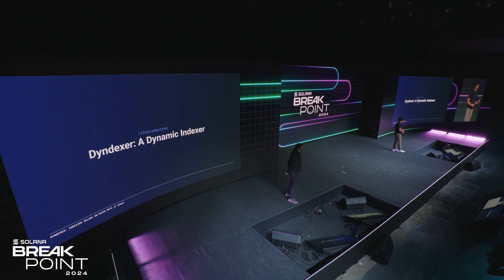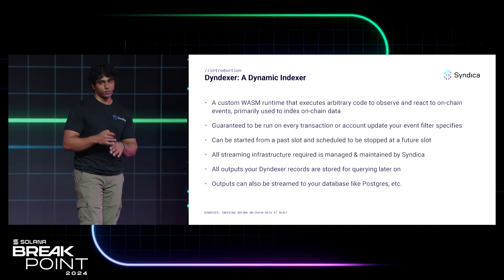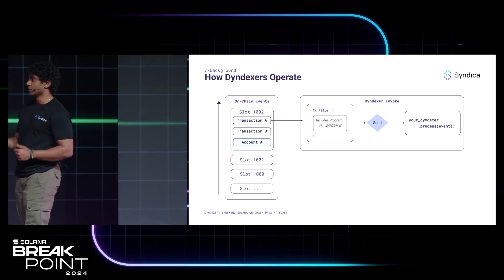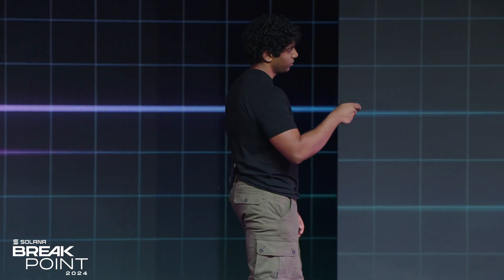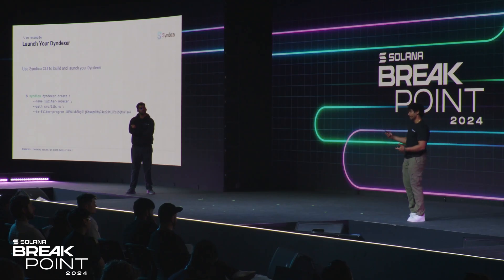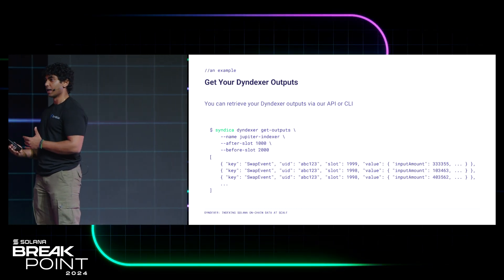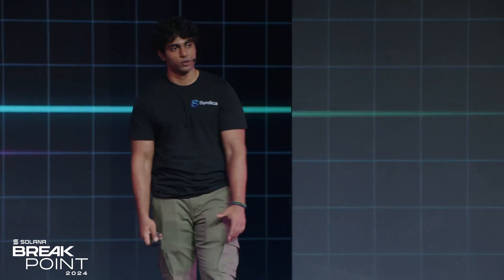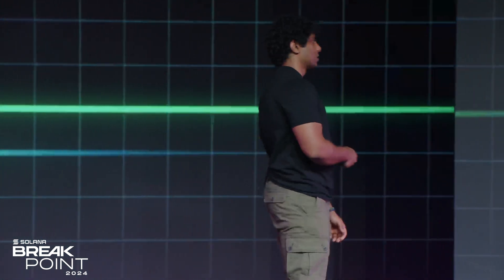Breakpoint 2024: Technical Talk: Dyndexer, Indexing Solana On-Chain Data at Scale